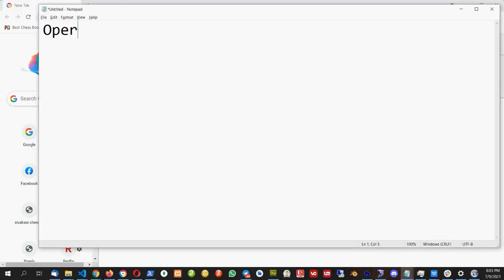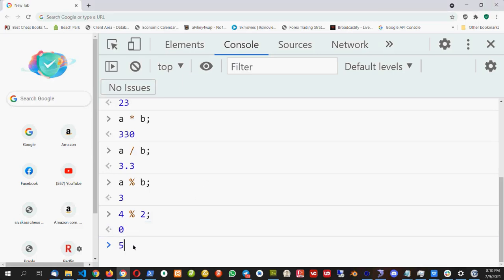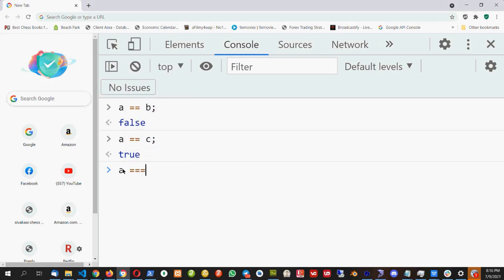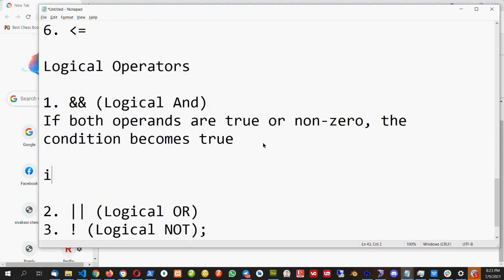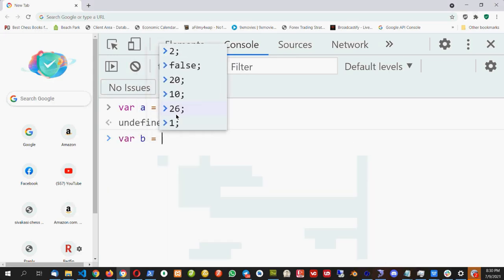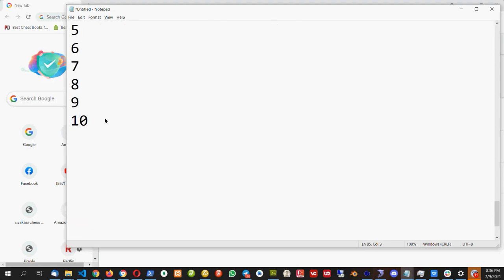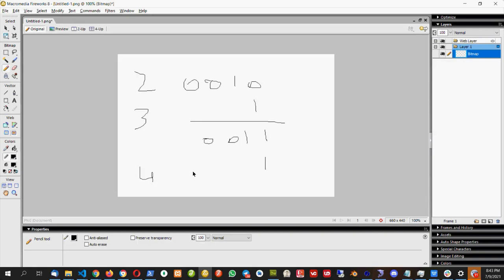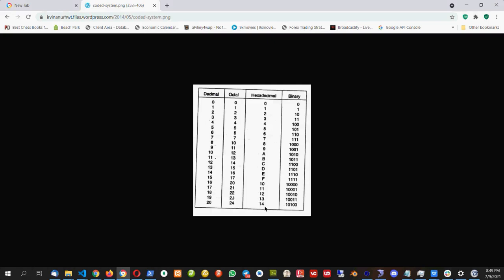Lesson 3: 2021 07 09 javscript operators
Arithmetic Operators